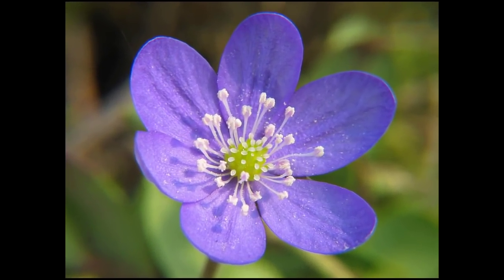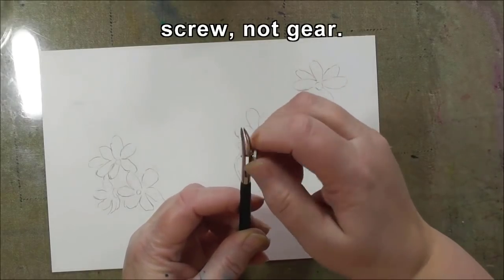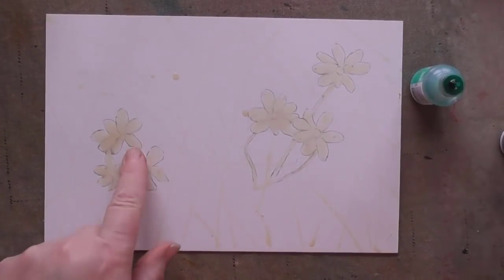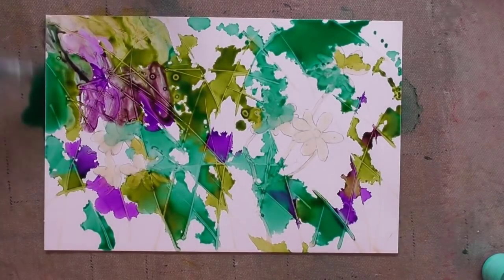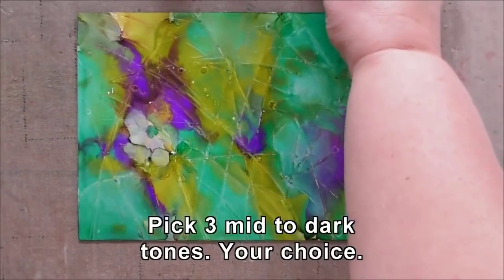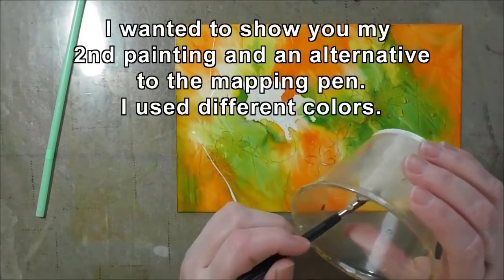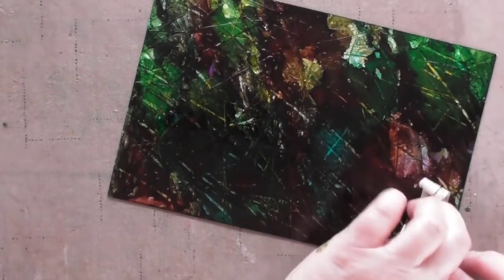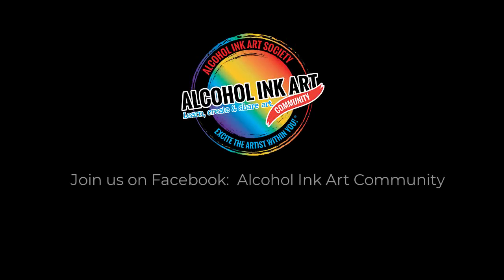Alcohol Ink Painting Tutorial - Hepatica and Grasses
This video is being brought to us by Alcohol Ink Artist and Instructor, Tammy Crawford. Tammy is a new contributor to the Alcohol Ink Art Community and a very talented artist.

Join the Alcohol Ink Art Society for some amazing demonstrations and tutorials indepth for learning alcohol ink!